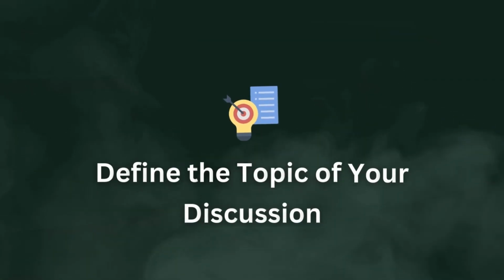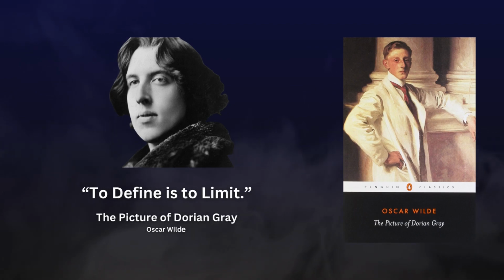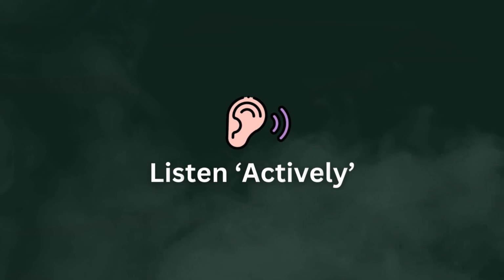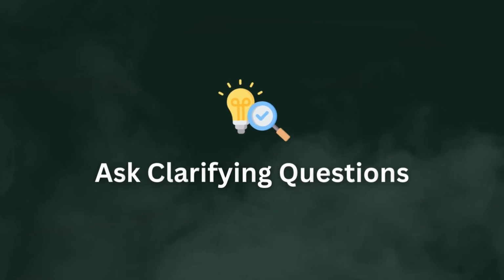How to have Purposeful and Meaningful Conversations?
00:00 Does this happen to you?
00:38 Pillars of the Socratic Method
01:13 Set Aside Your Ego
02:18 Ask Open-Ended Questions
02:50 Start with a Hypothesis
03:06 Limit the Scope of Your Discussion
03:21 Define the Topic of Your Discussion
03:55 Listen Actively
04:07 Ask Clarifying Questions
04:26 Logical Reasoning
04:47 Explore and Learn Mutually